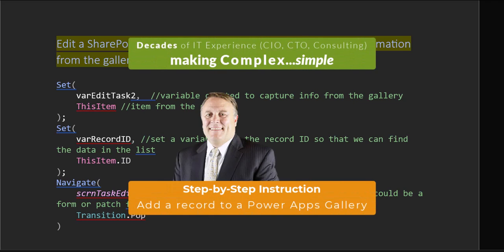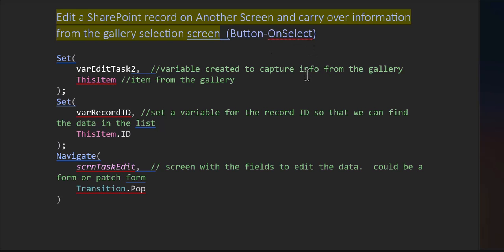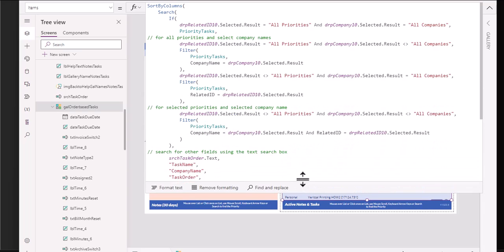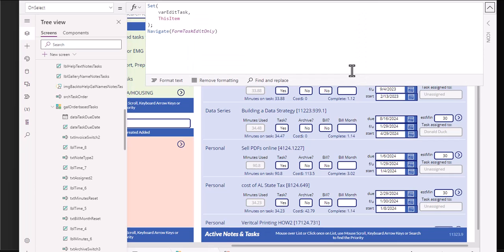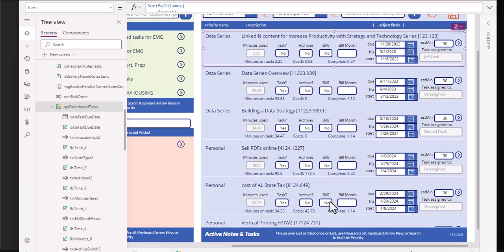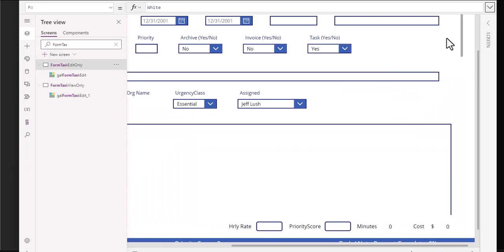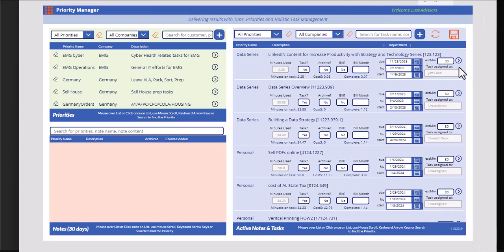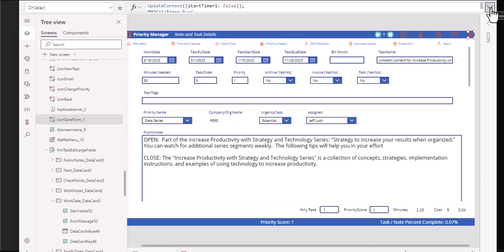Select a record in a gallery and edit details on another screen in PowerApps [122024.2009]